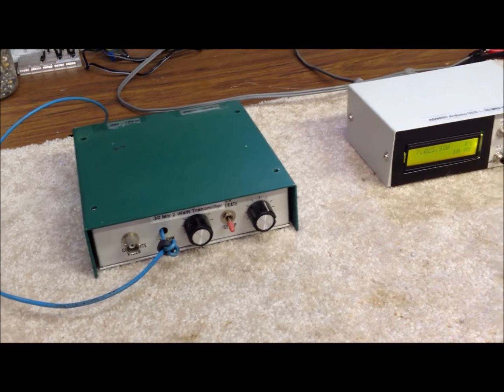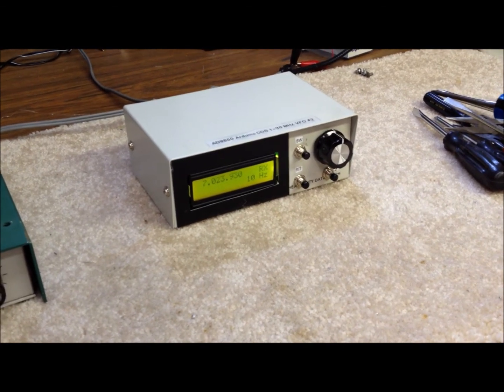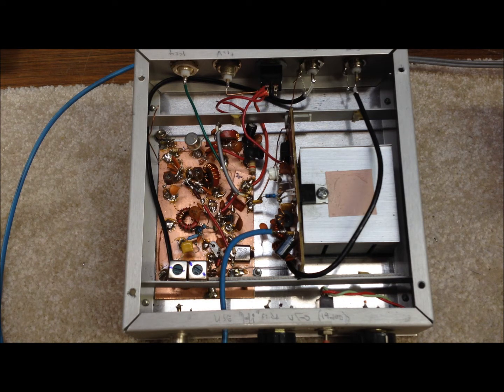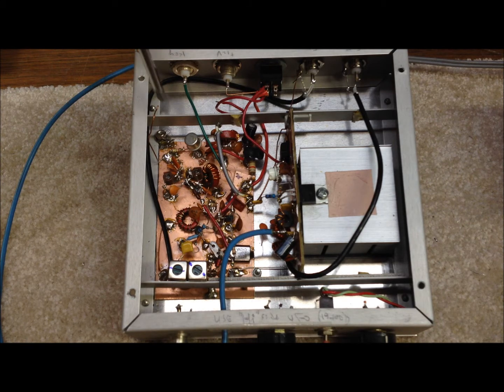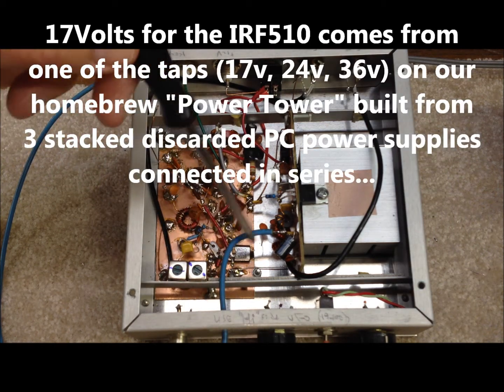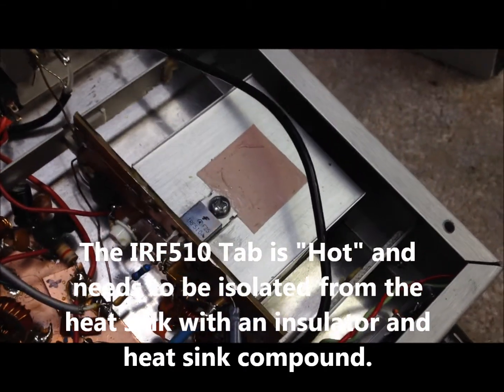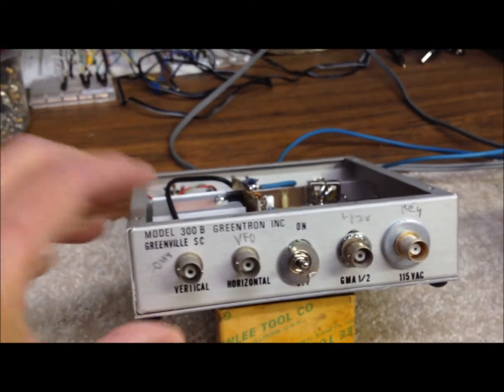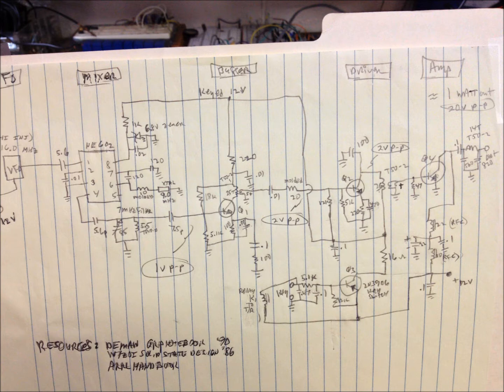Homebrew Ham Band CW Transmitter Overview & Demo with Reverse Beacon hits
A look at a 30 Meter HomeBrew CW 4-watt transmitter.  Built "Ugly" Style & used in transceive mode with a HomeBrew receiver in my CW station.  Uses an SA612 (NE602) mixer and 2n2222's for buffer & drivers, with 2n3866 & IRF510 finals. 12 volt keying applied to mixer, driver, & output circuits.